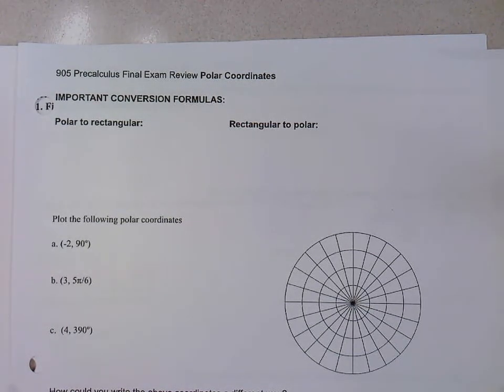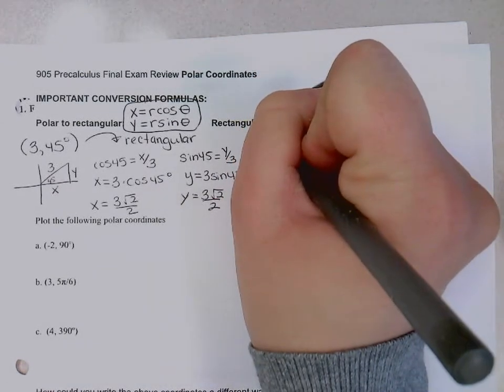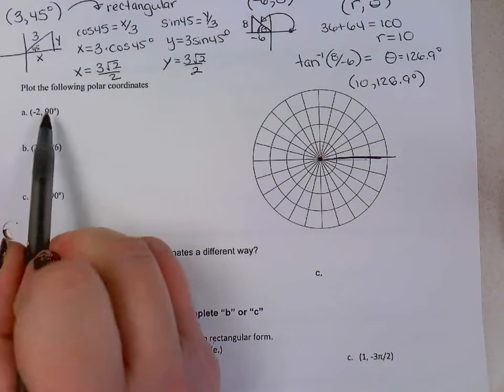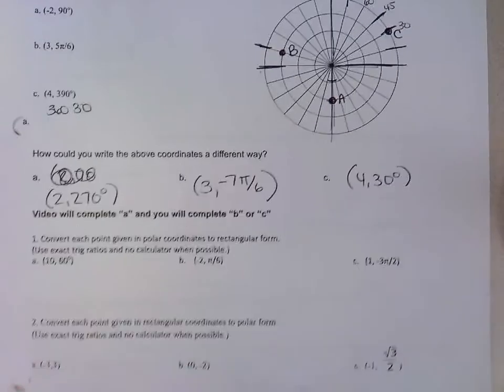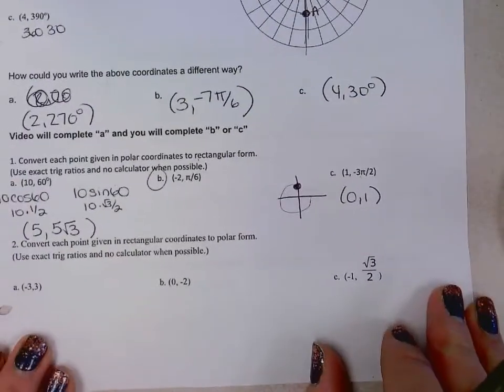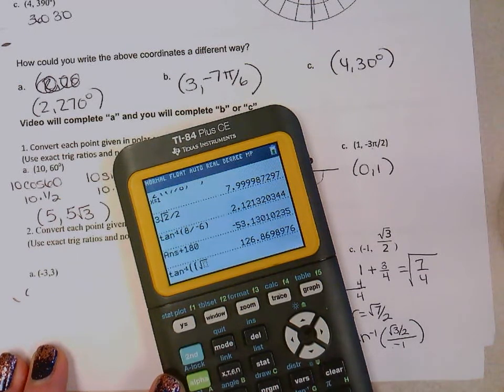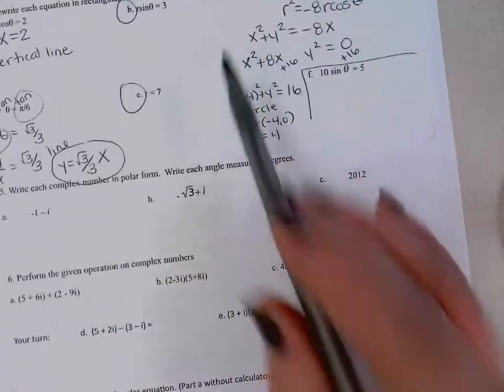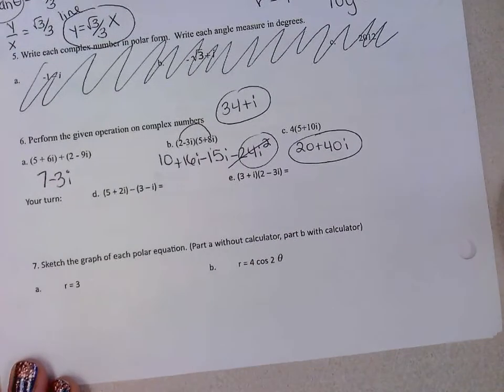905 Polar Review for Final MOV 00912